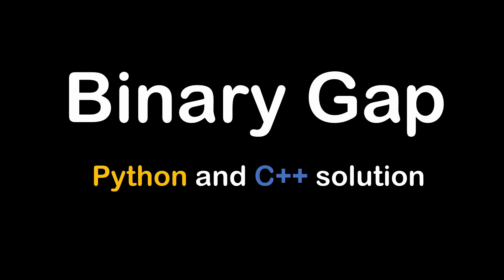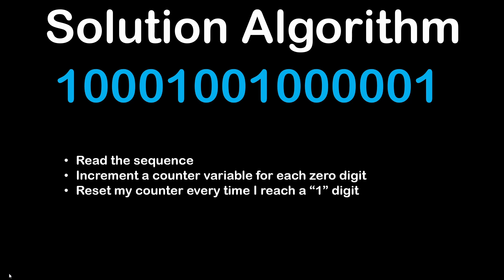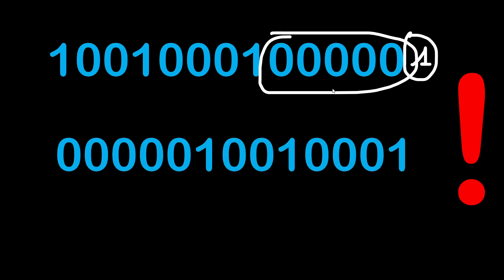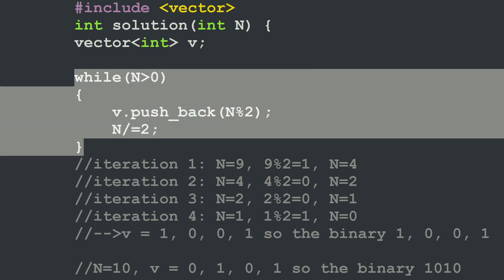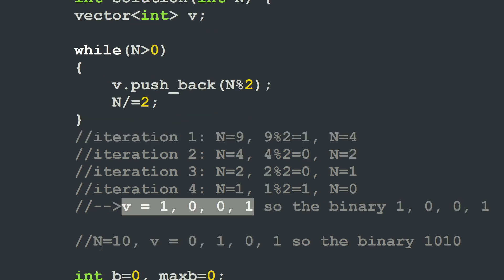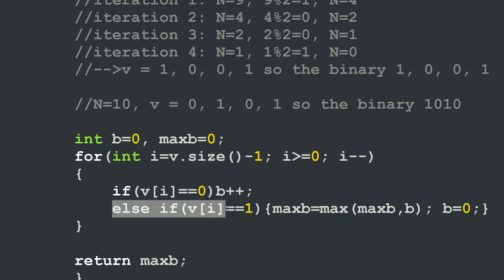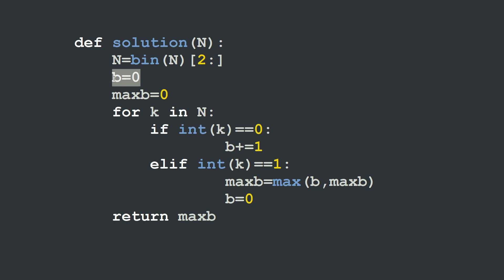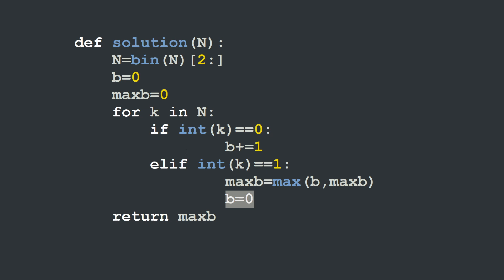Binary Gap in Python and C++ Codility Solutions Lesson 1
This video describes the Binary Gap Algorithm problem of Codility and presents two solutions one in C++ and the other in Python language. Description of the problem itself is kept brief because it it found on codility website and more emphasis is put on the solution details. This is meant for beginners to help develop algorithmic skills and test examples in Python and C++. Exercise python algorithms interview.

00:00 Problem Intro
01:06 Solution description
03:46 C++ solution
07:30 Python solution